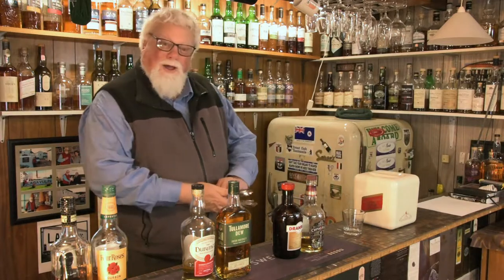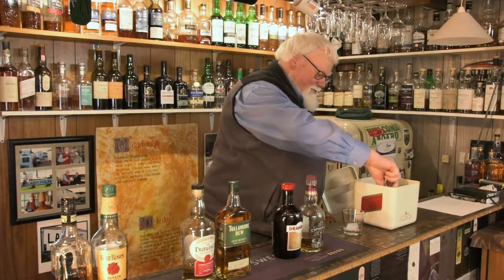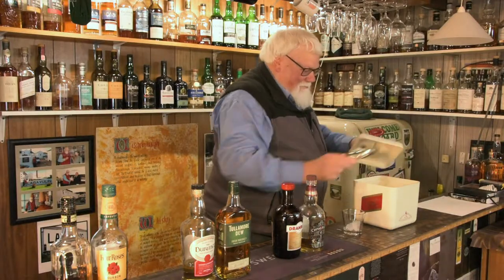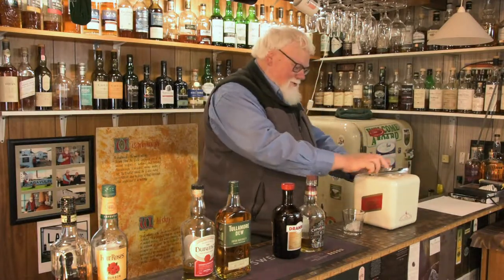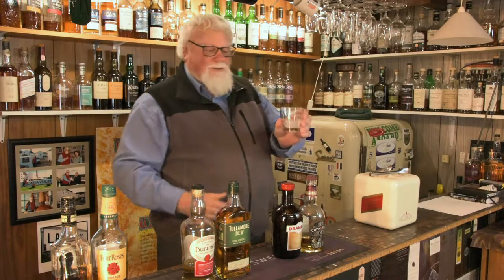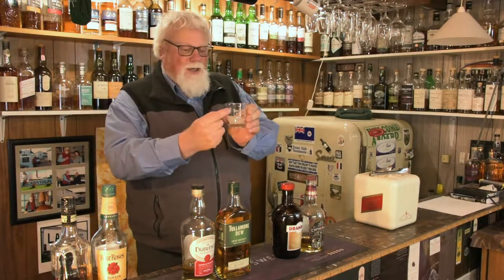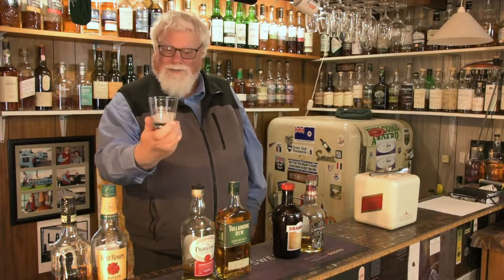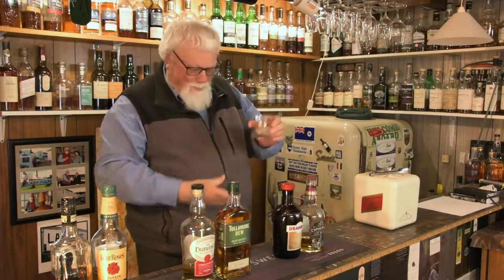#17 - Rusty Nail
The rusty nail is a fantastic cocktail. Simple to make, delicious, and very more-ish! Try out the rusty nail or one of the other variations offered here.